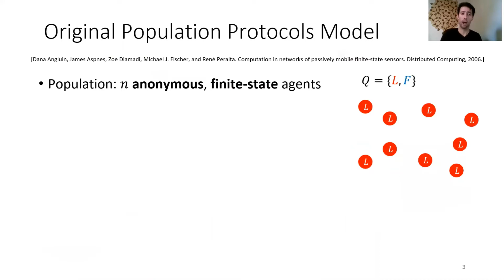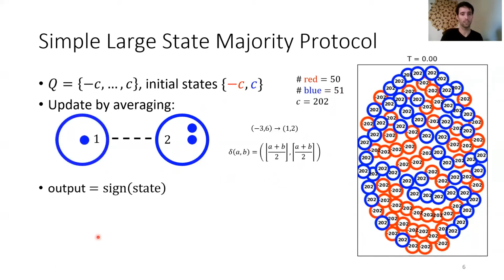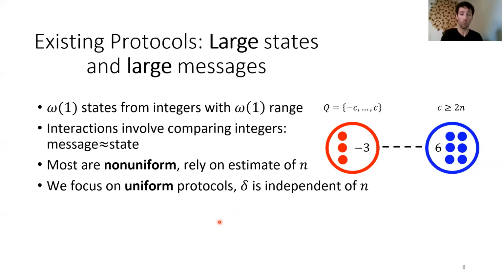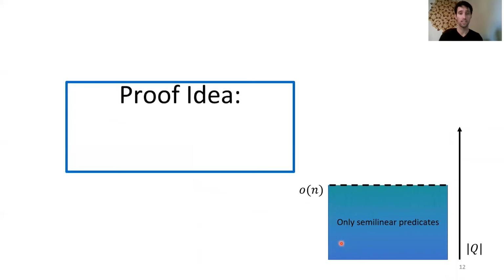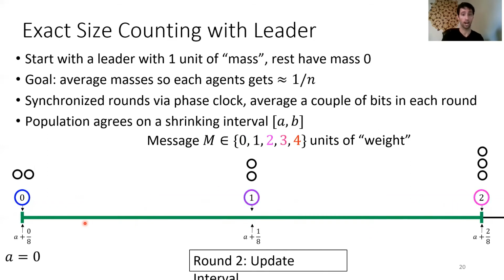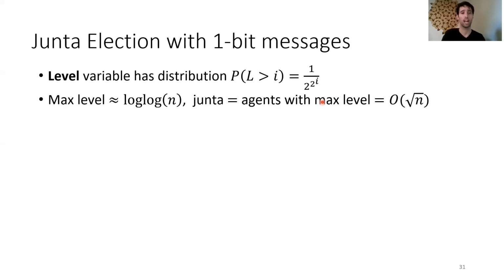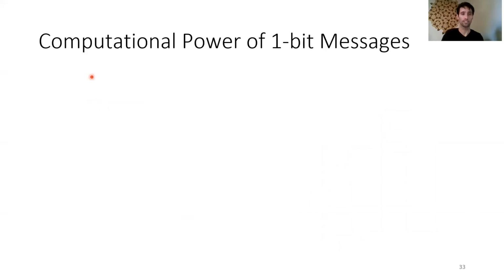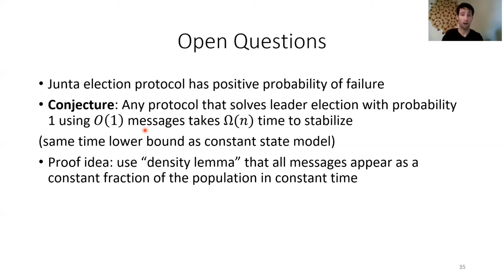Message complexity of population protocols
By Tal ley Amir, James Aspnes, David Doty, Mahsa Eftekhari, and Eric Severson, from DISC 2020, 34th International Symposium on Distributed Computing,